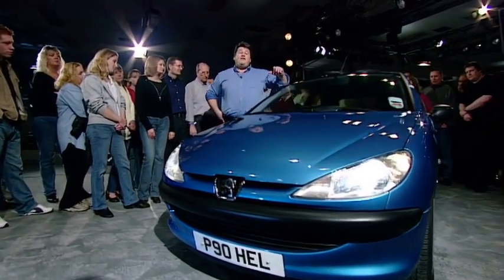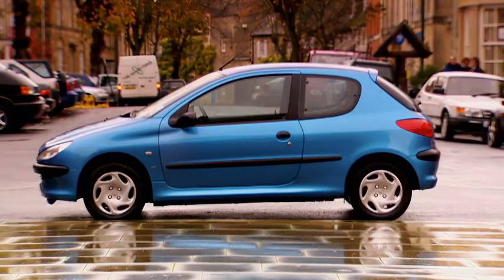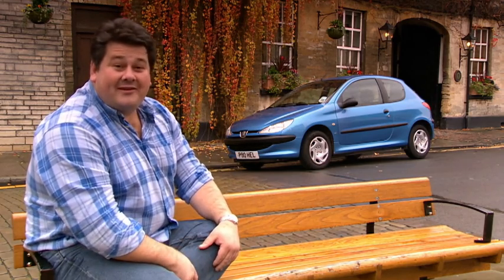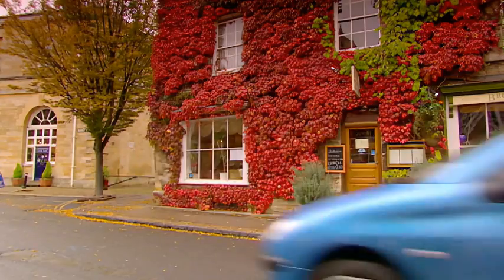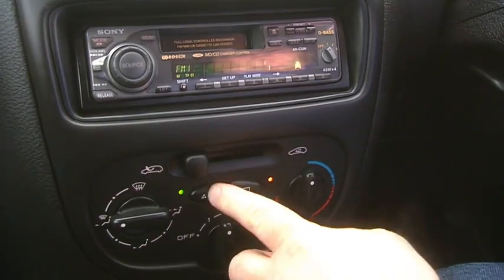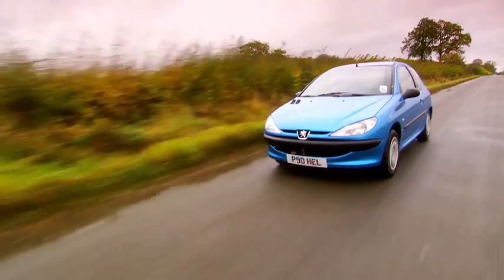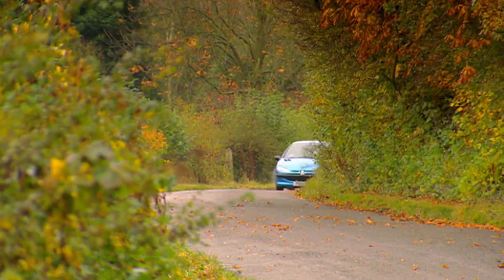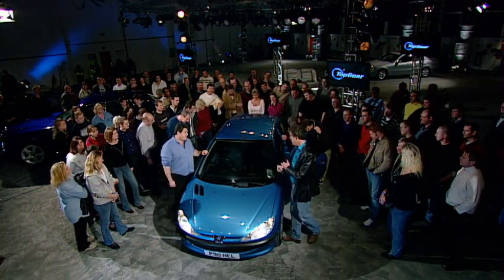Top Gear ~ Peugeot 206 buying guide